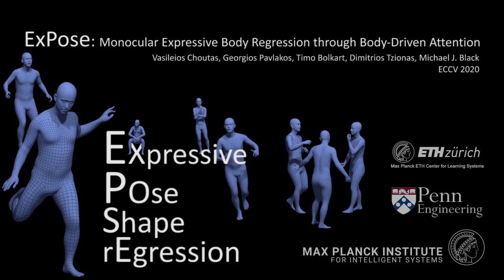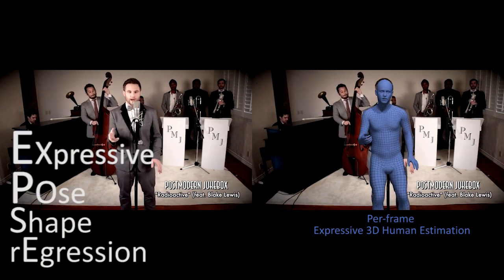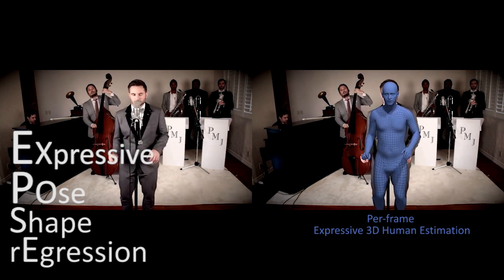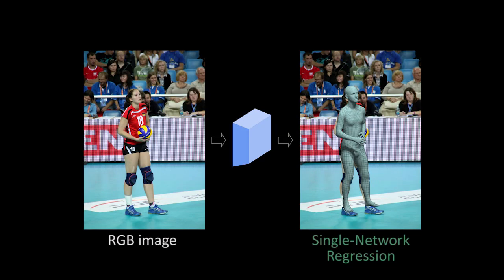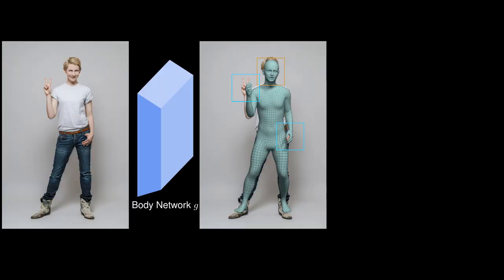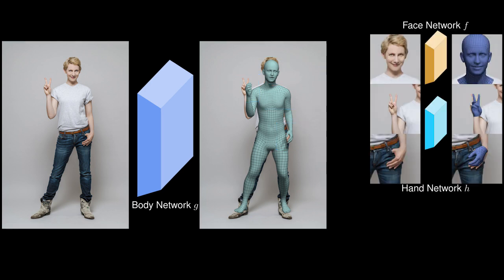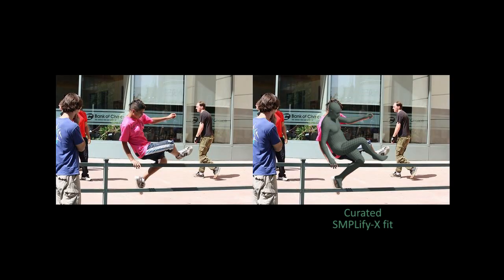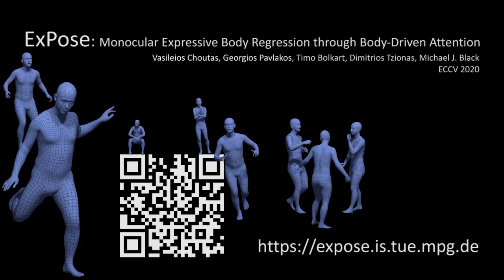Monocular Expressive Body Regression through Body-Driven Attention -- short, 60 sec version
To understand how people look, interact, or perform tasks, we need to quickly and accurately capture their 3D body, face, and hands together from an RGB image. Most existing methods focus only on parts of the body. A few recent approaches reconstruct full expressive 3D humans from images using 3D body models that include the face and hands. These methods are optimization-based and thus slow, prone to local optima, and require 2D keypoints as input. We address these limitations by introducing ExPose (EXpressive POse and Shape rEgression), which directly regresses the body, face, and hands, in SMPL-X format, from an RGB image. This is a hard problem due to the high dimensionality of the body and the lack of expressive training data. Additionally, hands and faces are much smaller than the body, occupying very few image pixels. This makes hand and face estimation hard when body images are downscaled for neural networks. We make three main contributions. First, we account for the lack of training data by curating a dataset of SMPL-X fits on in-the-wild images. Second, we observe that body estimation localizes the face and hands reasonably well. We introduce body-driven attention for face and hand regions in the original image to extract higher-resolution crops that are fed to dedicated refinement modules. Third, these modules exploit part-specific knowledge from existing face- and hand-only datasets. ExPose estimates expressive 3D humans more accurately than existing optimization methods at a small fraction of the computational cost. Our data, model and code are available for research purposes and commercial licensing.

Reference:
@inproceedings{ExPose:2020,
  title = {Monocular Expressive Body Regression through Body-Driven Attention},
  author = {Choutas, Vasileios and Pavlakos, Georgios and Bolkart, Timo and Tzionas, Dimitrios and Black, Michael J.},
  booktitle = {European Conference on Computer Vision (ECCV)},
  year = {2020},